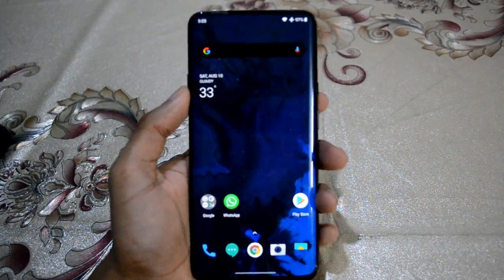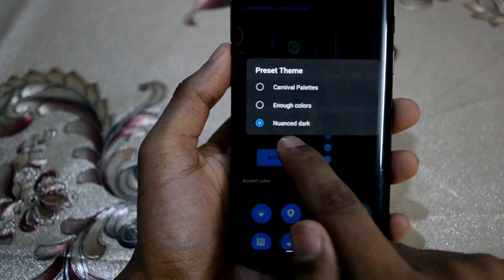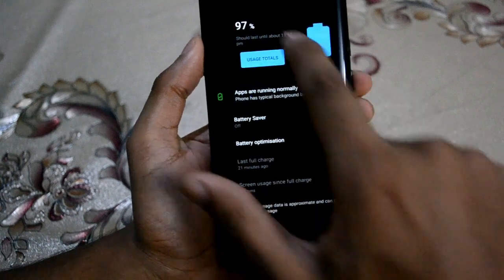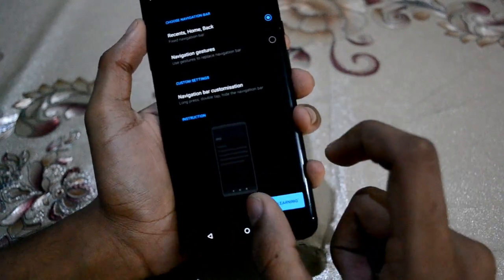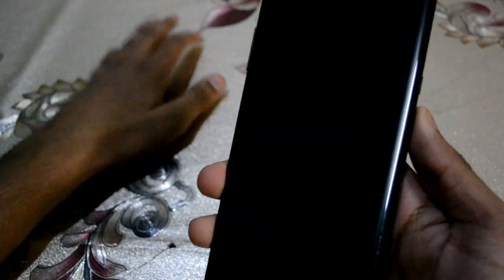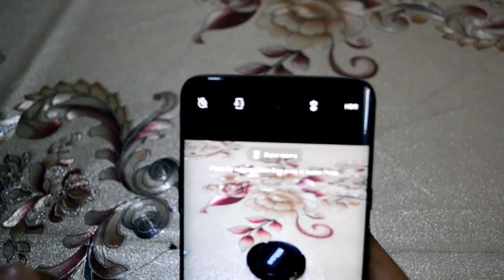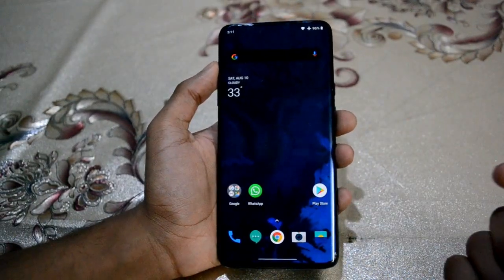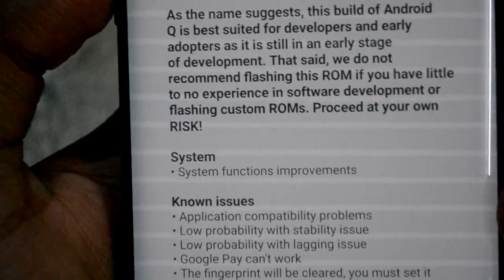OnePlus 7 Pro Android Q Beta Dp-4 .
Links : soonnn.